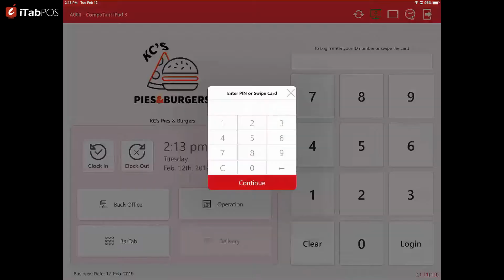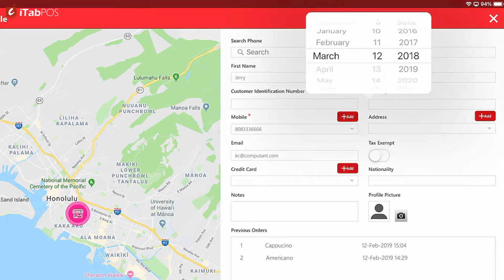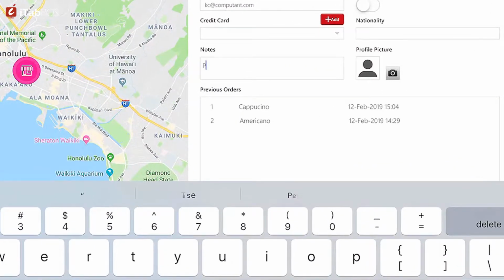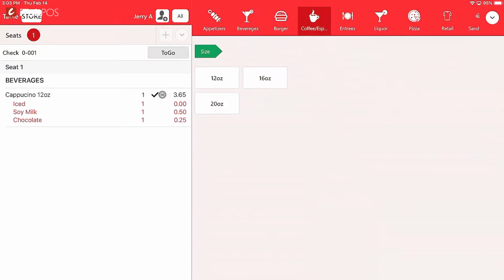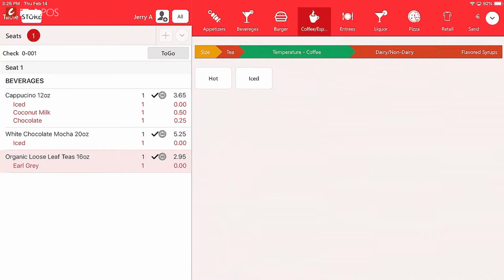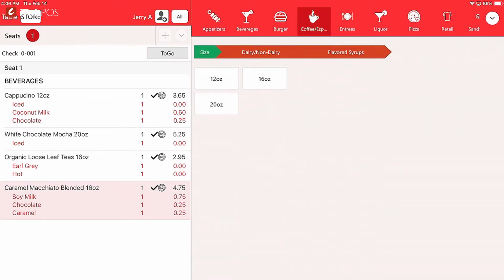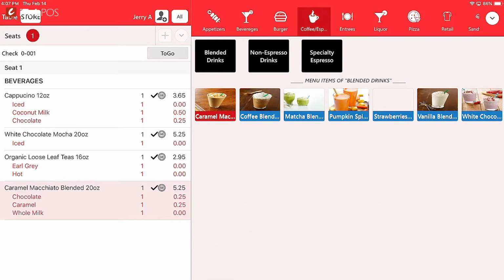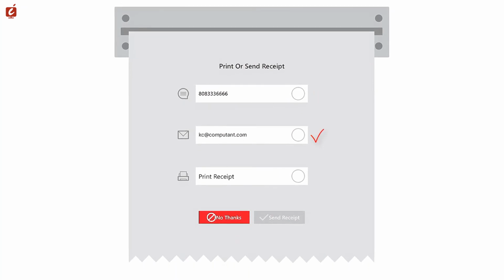Coffee Shop POS System (Full Demo) - iTab POS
to learn more about our iPad POS system built for all types of restaurants, even coffee shops and bars! Our system's features enable baristas, bakers, kitchen workers, managers, and owners to work and communicate efficiently and deliver superior service. You can learn more by visiting our website or calling 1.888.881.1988 today!